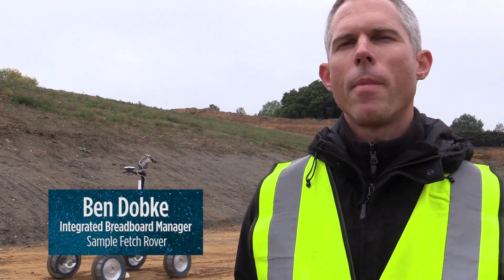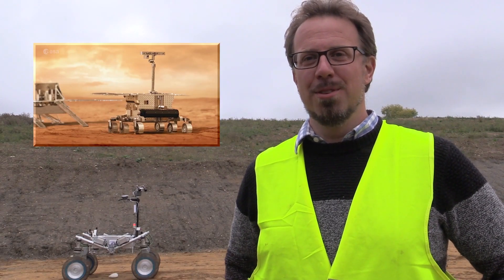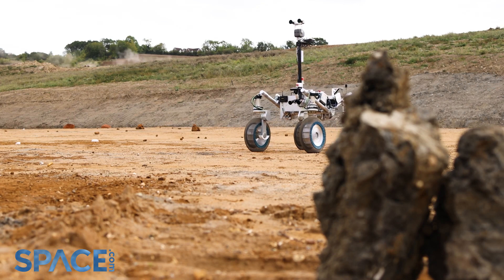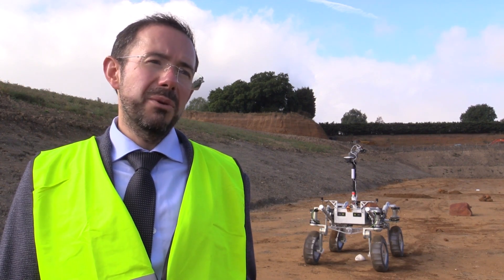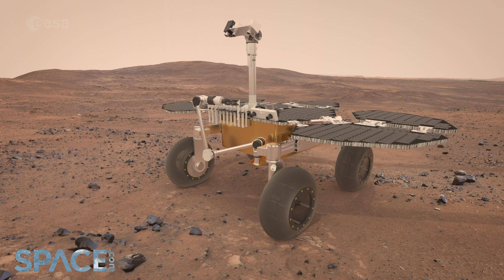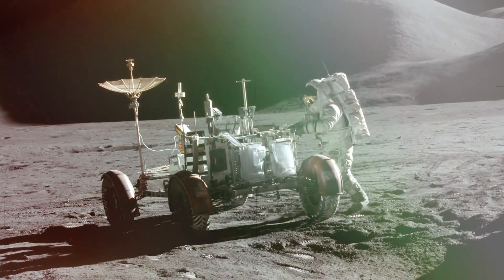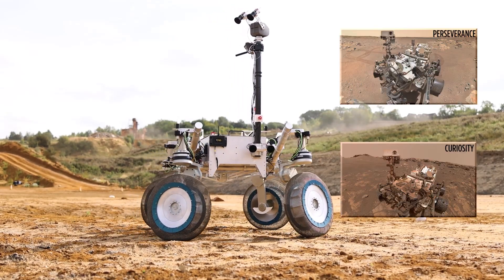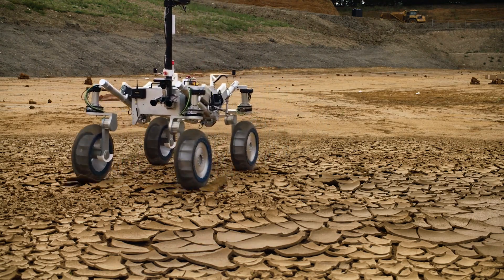Airbus testing Mars Sample Fetch Rover in quarry near London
The Mars Sample Fetch rover is being evaluated in a quarry near London. The testing crew talks about how it compares to Exomars and other rovers. Full Story

In July 2022, NASA announced it will not send the Europe-built fetch rover to collect rock samples on Mars and will use helicopters instead. Airbus believes the technology will find use in future lunar exploration.

Credit: Space.com | footage & animations courtesy: Airbus/ESA/NASA | produced and edited by Steve Spaleta & Tereza Pultarova